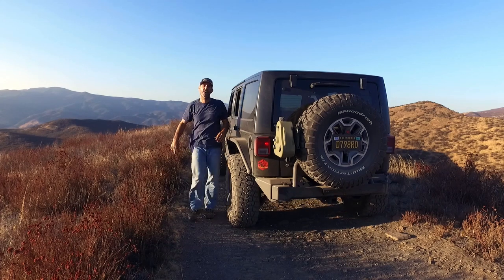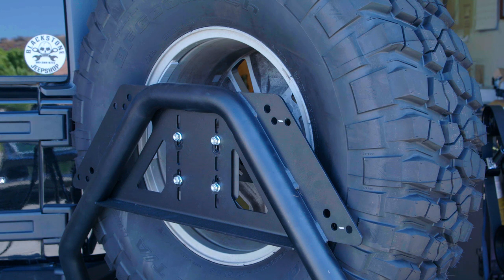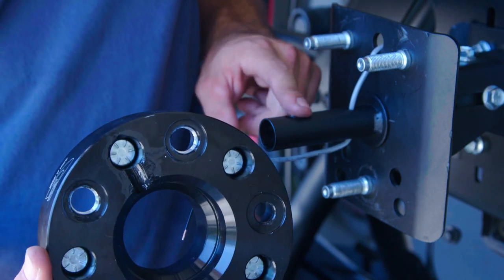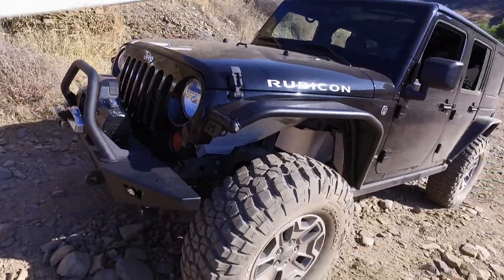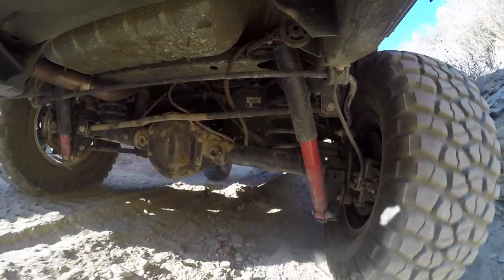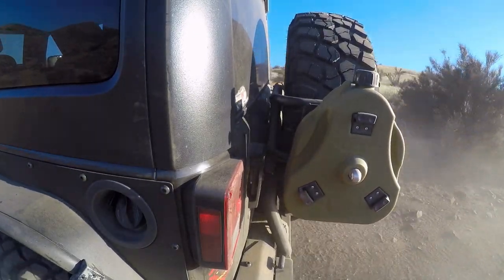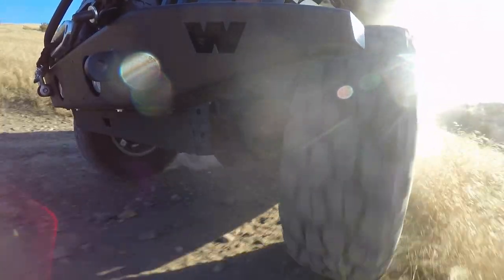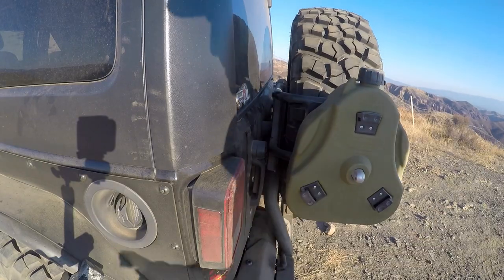Jeep Wrangler JKU Off Road Tuning and Training PLUS License Plate and Third Brake Light Relocate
In this video on the build up of the 2013 Jeep Wrangler Rubicon in the AutoEdits garage... I install a bunch of goodies on the rear end of the Jeep, including the MetalCloak License Plate and Third Brake Light Relocation Kit!
The kit was a breeze to install and I recommend it as a Do It Yourself project for your rig.
I also installed an accessory wing and "borrowed" a Daystar Cam Can from my good buddy Fred Williams as a spare fluid container plus I installed a Hi Lift Jack Mount that I will dial in later.
After all of these easy installations...we head off into the mountains for a little more  Off Road training and some testing on the upgrades so far!